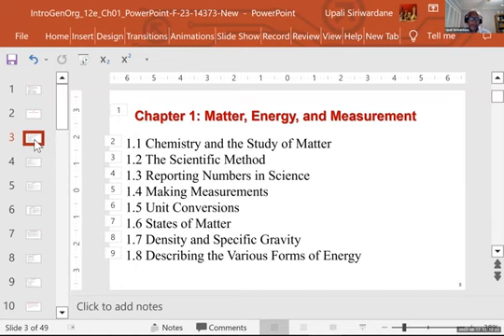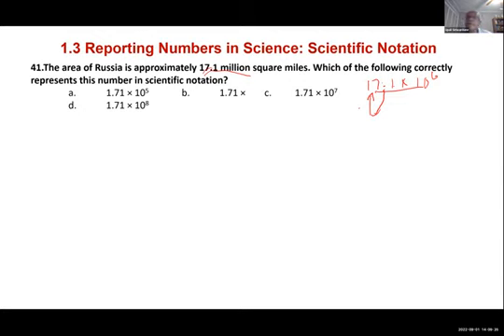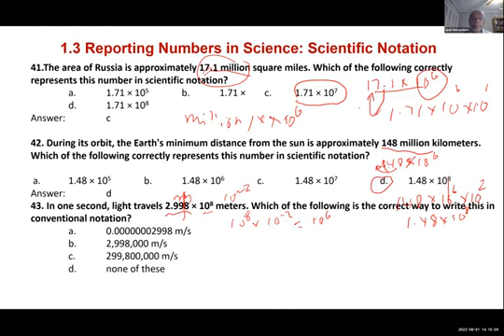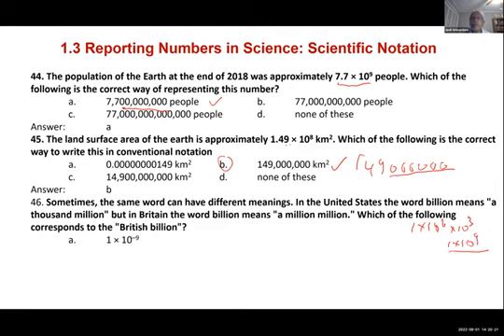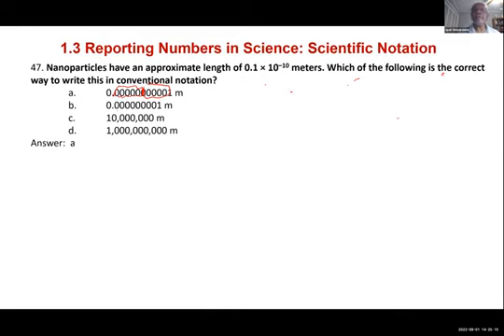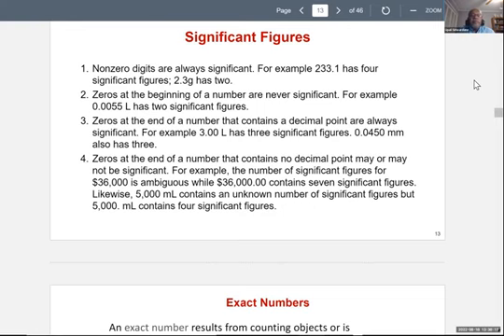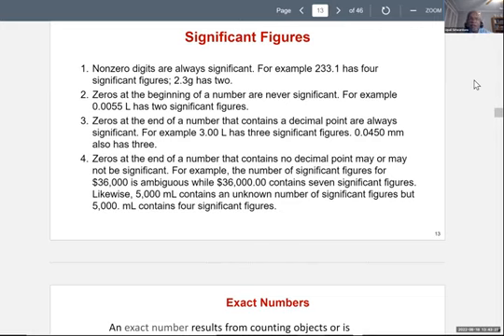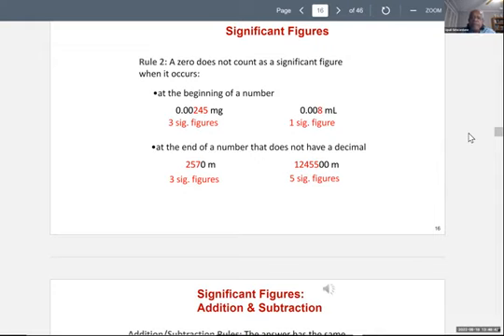CHEM 105 Fall 23 Aug 17 2 Day Zoom Meeting 2